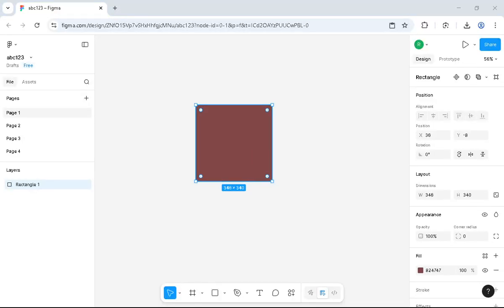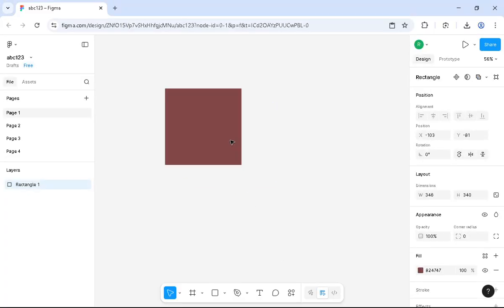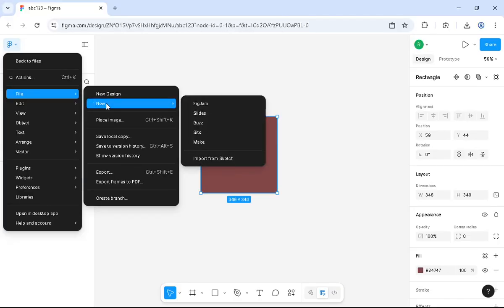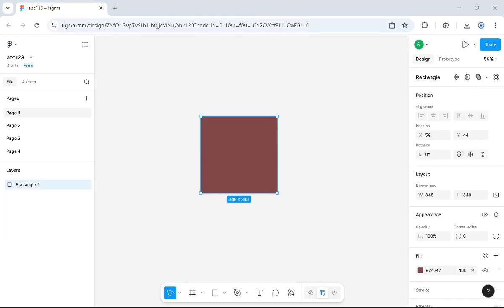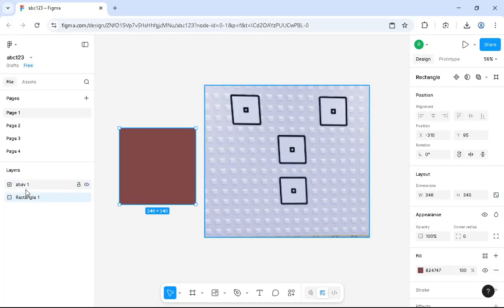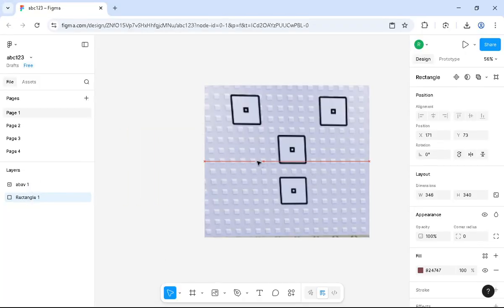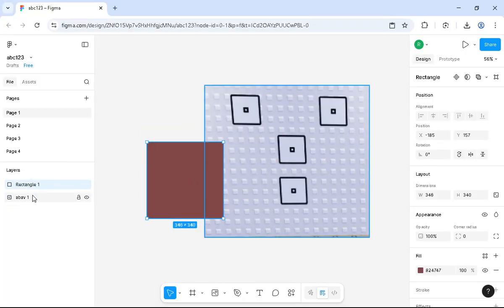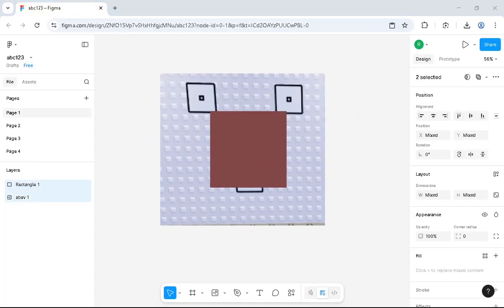How to Set Background in Figma